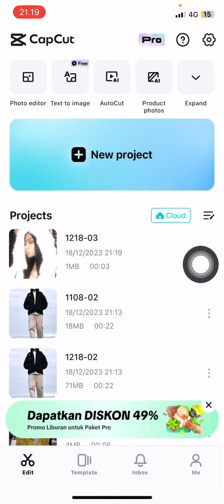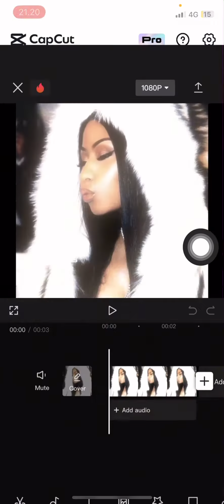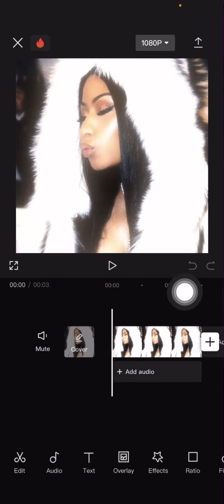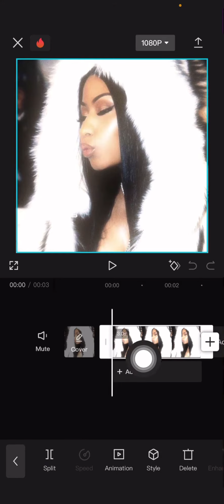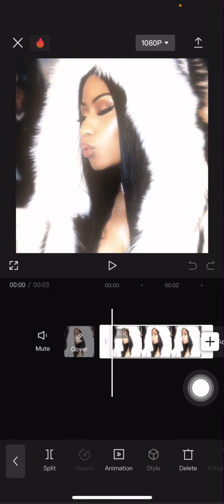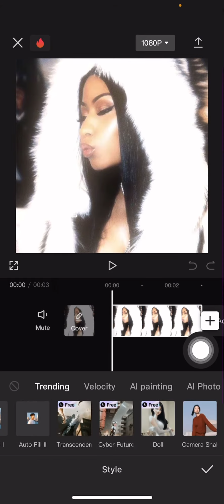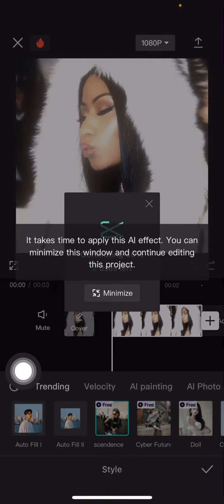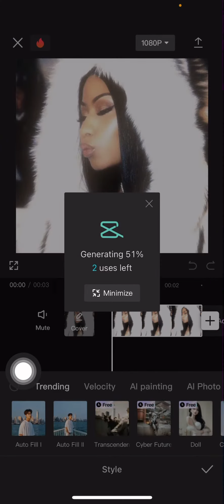~ Transform Your Pics with Transcendence: A Step-by-Step Guide for CapCut Users! 📸✨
Welcome to another exciting tutorial on our channel! In this video, we're diving deep into the captivating world of photo editing, specifically exploring the Transcendence style on CapCut. If you're looking to take your photos to the next level, you're in the right place!

🚀 Unlock the Magic:
Discover the secrets behind the Transcendence style and learn how to effortlessly apply it to your photos using CapCut. We'll guide you through each step, ensuring you grasp the technique and witness the mesmerizing transformation of your pictures.

🔍💡 Cracking the Code:
Wondering if Transcendence is the secret sauce for your photo editing game? Join us as we decode the process, demystifying the steps to achieve stunning effects with CapCut's Transcendence feature.

🎨 Pro Tips for CapCut Users:
Whether you're a seasoned CapCut user or just starting, this tutorial is tailored for you. We provide pro tips to enhance your editing skills and make the most out of the Transcendence style.

💬 Engage and Share:
Have questions or want to share your Transcendence-edited photos? We love hearing from our community.

Your support keeps us motivated to bring you valuable insights and tutorials.

Get ready to elevate your photo editing game – click play and let the transformation begin! 🌟